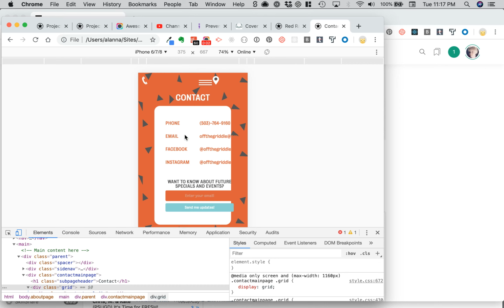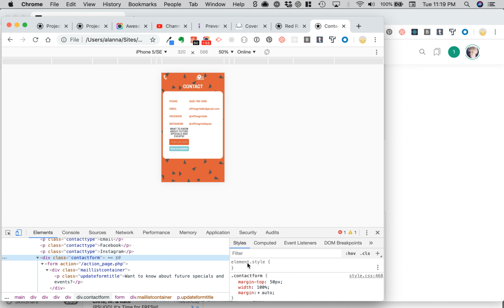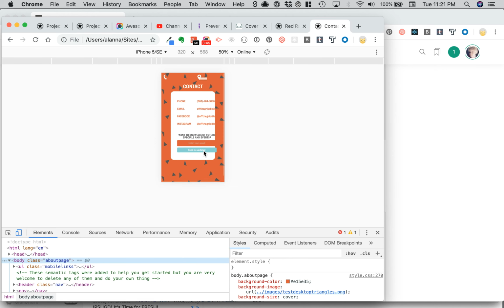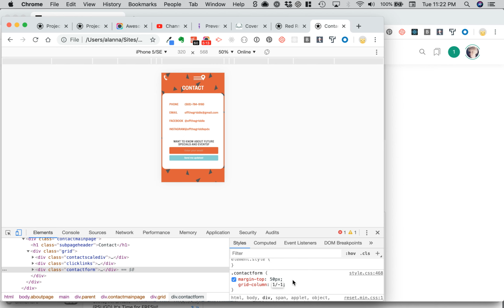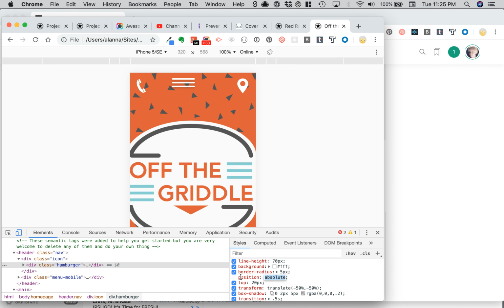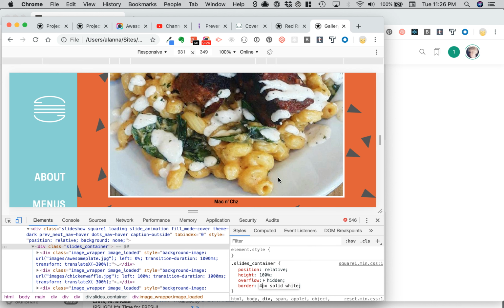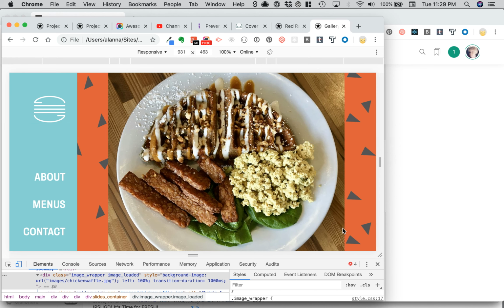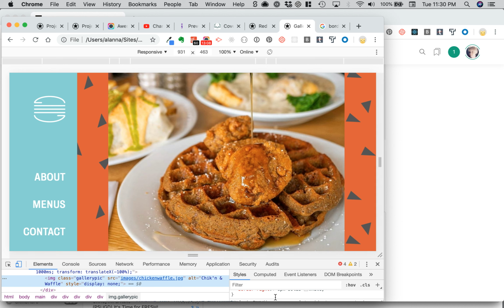Harrison p2 issues